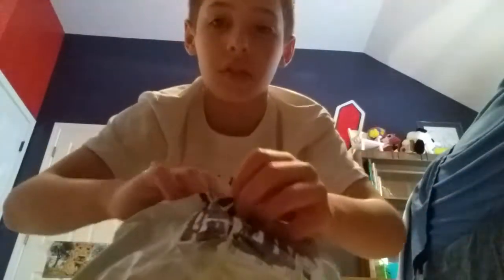Rowlet Plush Opening!